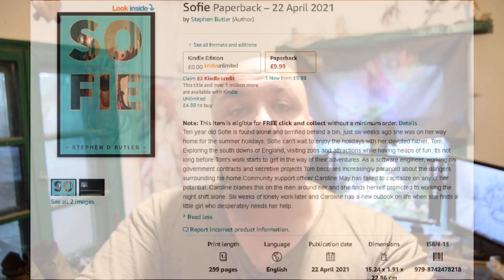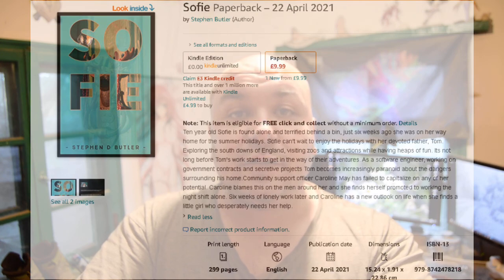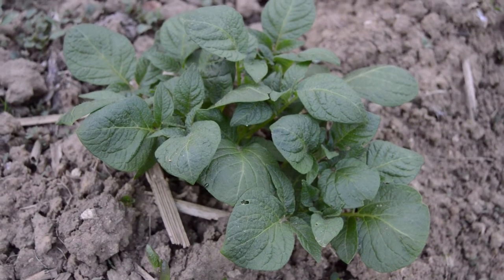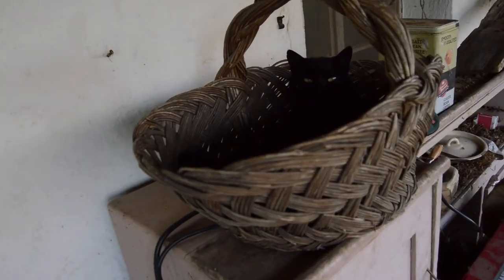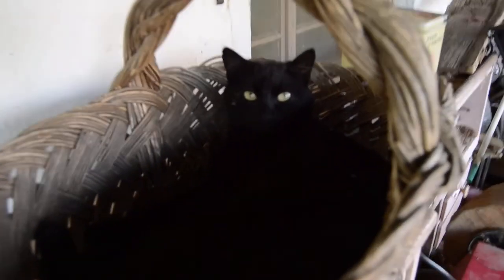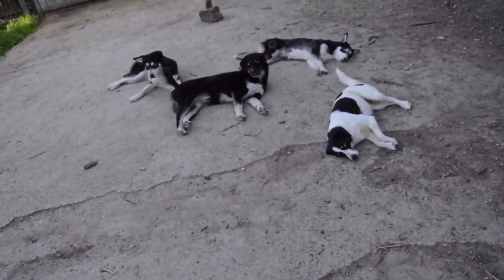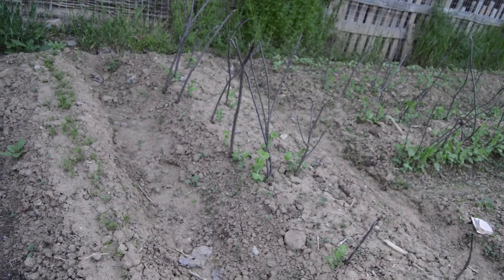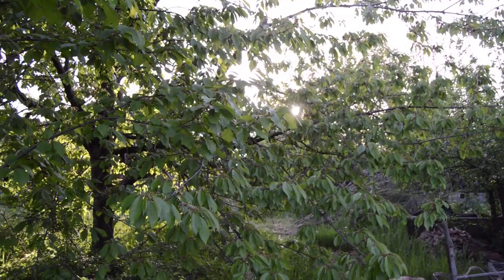Homestead Week 159